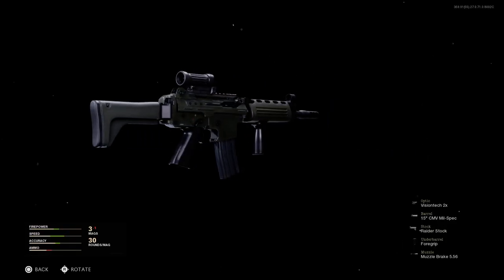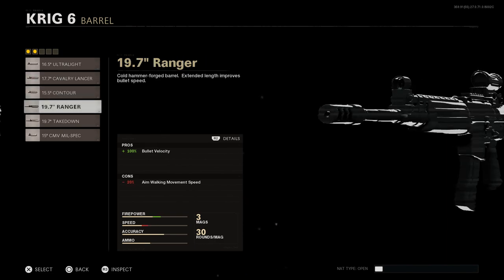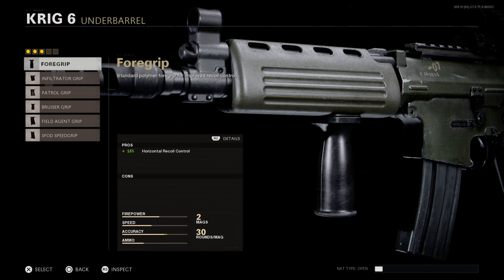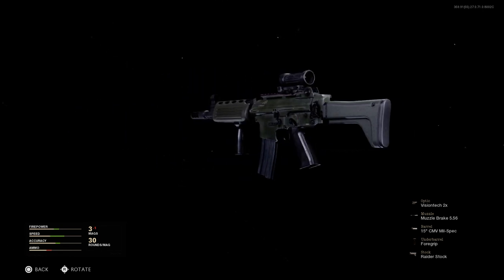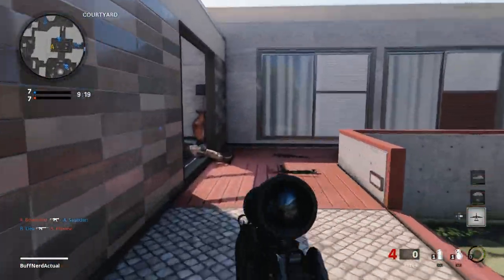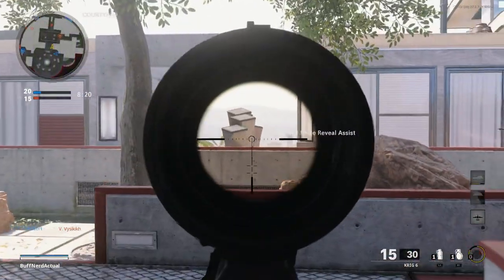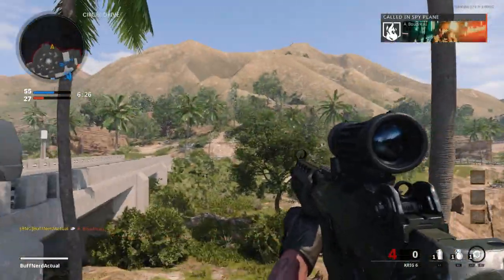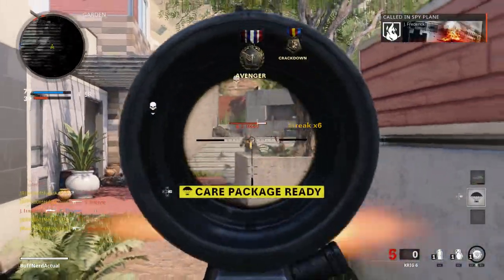AK5C Weapon Conversions - Call Of Duty Black Ops Cold War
Welcome to the Black Ops Cold War Weapon Conversions series were I will be going through each weapon and showing you how to create different variants out of it using weapon conversion tactics.

Today we are converting the Krig-6 into the AK5C.

The Ak 5 or Automatkarbin 5 ("automatic carbine 5", "automatic carbine" being the Swedish term for assault rifle)[2] is the Swedish version of the FN FNC assault rifle with certain modifications, mostly to adapt the weapon to the partially subarctic Swedish climate. The Ak 5 is the service rifle of the Swedish Armed Forces. The Ak 5 replaced the Ak 4 (a licensed-produced version of the Heckler & Koch G3) in Swedish service. Later versions also accept the Colt M203 grenade launcher attachment. The current standard issue version is the Ak 5C.

At the beginning of the 21st century the Swedish military wanted a more modern assault rifle for integration in a future Swedish soldier program. The rifle had to have a Rail Integration System, better ergonomics and improved reliability. Instead of purchasing a new assault rifle, Sweden opted to modify the existing Ak 5(B) rifle family already in use reducing program risks and costs.

Before the Ak 5C went into mass production, it was thoroughly evaluated. This was done by having certain units use an experimental model designated Ak 5CF where "F" stands for the Swedish word försök (in this context, experiment or trial). During the trial over 1 million rounds were fired and the rifles exhibited a Mean Rounds Between Stoppage value of 3,500. The test users found the test weapon too heavy and long so the barrel length was reduced to 350 mm to reduce overall weight and move the center of gravity closer to the user. These tests were completed in June 2005 and four months later, the FMV signed a contract with Saab Bofors Dynamics covering the modification of nearly 40,000 Ak 5 assault rifles, which took the company approximately four years to implement. Serial deliveries were scheduled to begin in June 2006 and the Ak 5C was first issued to priority units serving in Afghanistan (ISAF), Chad (EUFOR Chad/CAR), and Kosovo (KFOR).

The Ak 5C is the modernized version of the original Ak 5, following the trend of modular weapons. One of the most significant improvements is the MIL-STD-1913 rail system to which a variety of different optics, lights and sights can be mounted, such as telescopic sights and image intensifiers. The double gas position, iron sights and bolt catch of the original Ak 5 rifle family were discarded.